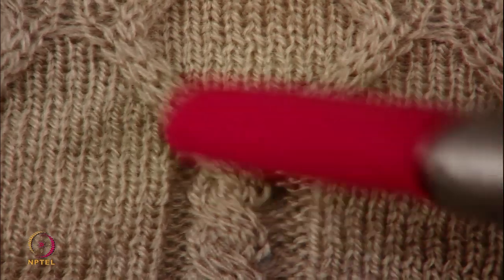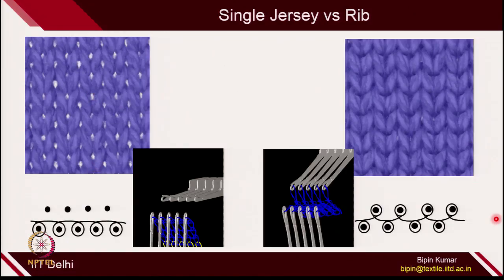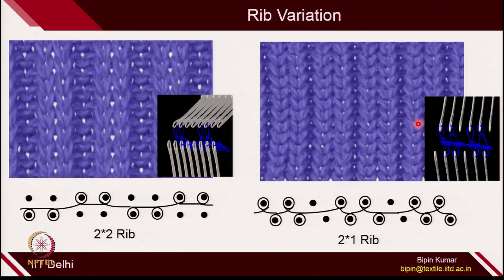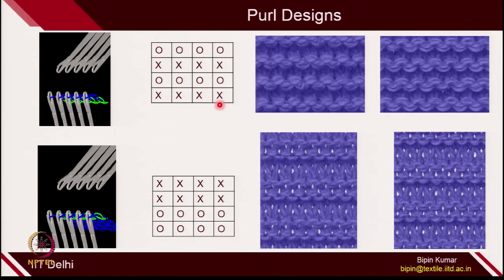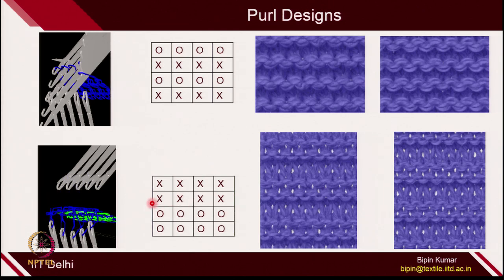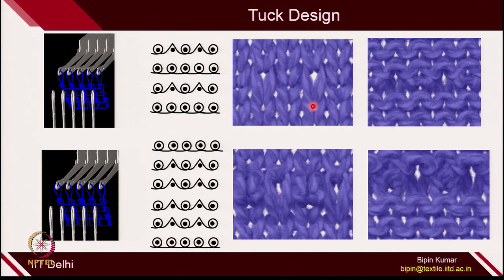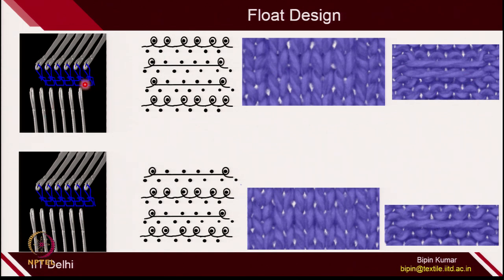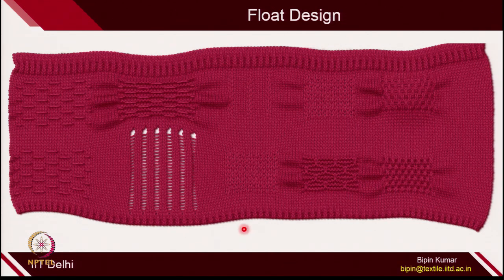Lec 32_Weft Knitting Designs (Part I)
This videos shows different design possibilities for a weft knitted structure. (Weft Knitting, Knitting Designs, Jacquard Knitting Machine, Rib, Purl, Link, Tuck, Float Designs)